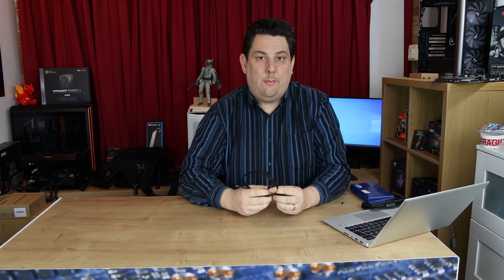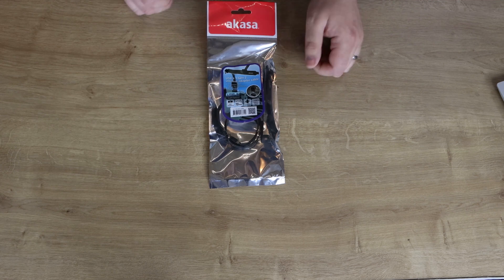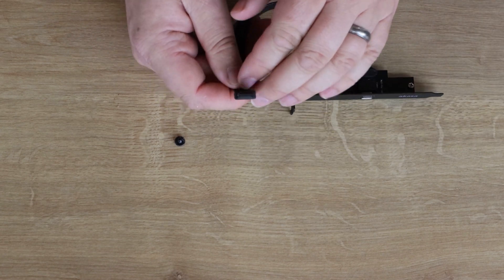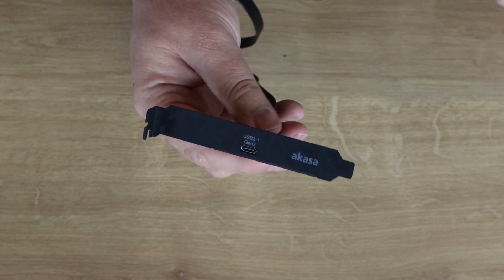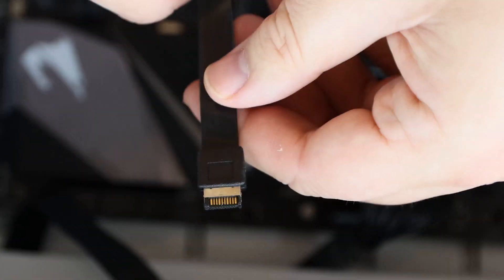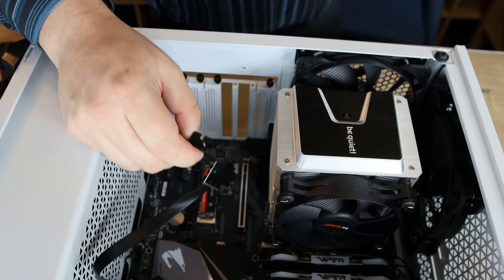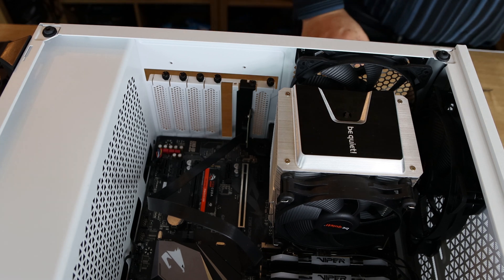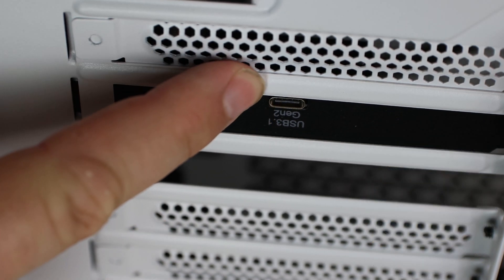Add USB 3.1 Gen2 to the back of your PC with Akasa internal adapter cable (USB -Type C)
USB 3.1 Gen2
✳️✳️✳️Akasa will fix the issue with the upside-down writing on the next batch.  ✳️✳️✳️

internal adapter cable• PCI bracket with Type-C Gen2 connector
• Length : 50cm

0:00 introduction
0:31 B-roll
0:42 Packaging
1:32 In the Bag
2:49 How to fit
5:53 Award

Test System:

CPU Cooler: be quiet! Shadow Rock 3

Category
Science & Technology